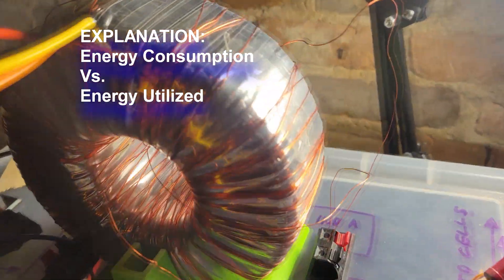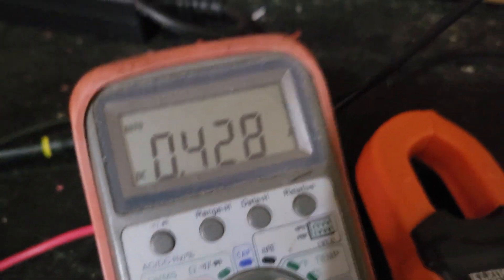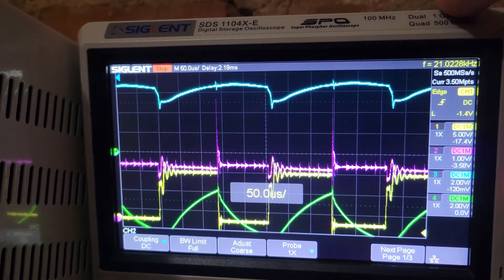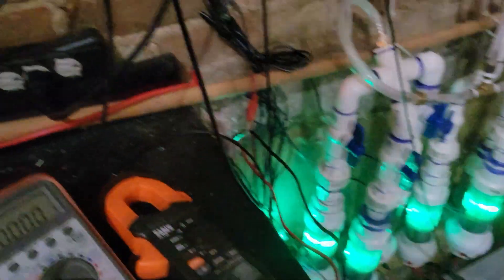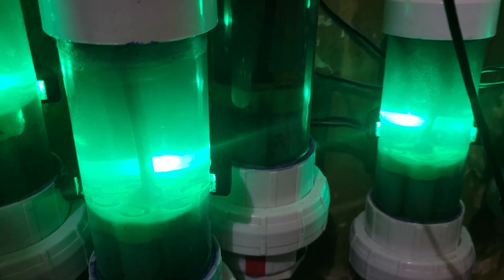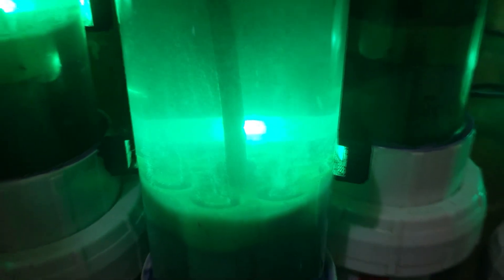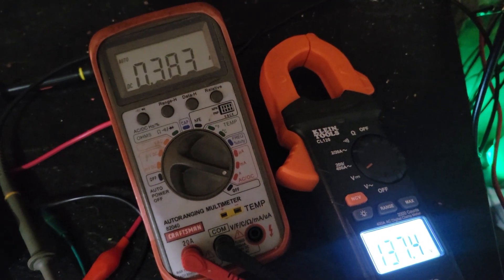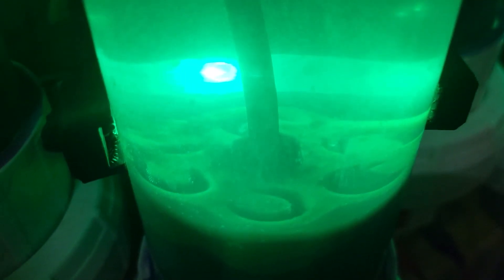Total Power Consumption Vs. Cell Power Utilization (Toroidal VIC)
SR68:
First things first... To clarify on the subject:

Q: What do I mean by Power Consumption?
A: Total input power consumed by my (circuit) Transformer (VIC) and Cells (water capacitors). This is measured at DC Input Power Source.

Q: What do I mean by Power Utilization?
A: The amount of power being delivered / used by the Cells in order to convert water in to HHO gas. This is measured at the Cells' positive and negative terminals.

You can look at this technology in one of two ways:

The first is a very inefficient means to produce HHO, as my setup consumes multiple times the amount of power (Watts) than a "traditional" DC electrolysis setup consumes.

The second is a ultra-efficient means to produce HHO. This is because the amperage through the physical cells is less than 500mA. Therefore, if I am producing 1/10 Liter of HHO per minute, I must multiply my measurements by 10 to get the amperage value to produce 1 Liter of HHO.

Therefore, to produce 1L of HHO with my setup, it would only consume 5 Amps, compared to a traditional electrolysis cell that would consume over 30 Amps (~500W) to produce the same result.

What I am getting to is that Stan Meyer's Electrical Polarization Process utilized here is ultra-efficient, BUT because of the inefficiencies of my setup and lack of mathematical precision, it ultimately consumes more Watts than a traditional electrolysis cell.

As seen in this video (and verified in previous videos), we see that just an applied difference of 40 Volts provides an impressive increase in HHO gas production. It would appear, as Stanley Meyer states, that gas is produced exponentially (not linearly), in direct relationship to voltage applied.

A 40 Volt increase only amounts to a 1.1V increase PER CELL TUBE. Just a 1.1 Volt difference produces substantial gains in HHO gas production. Now image what could be done with 2 Volts. 5 Volts... 10 Volts per tube! With amperage restricted, voltage could be taken to extreme levels, producing incredible amounts of gas in the process.